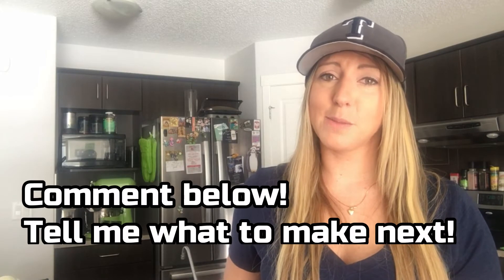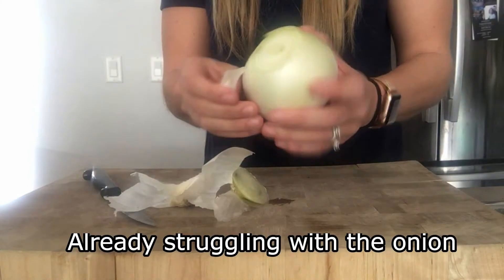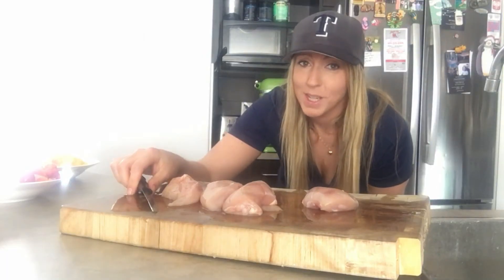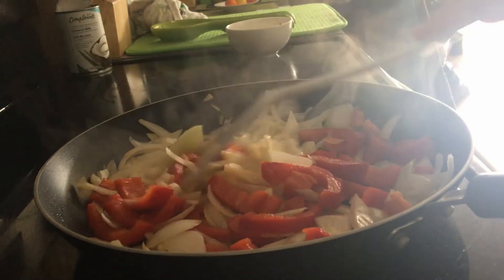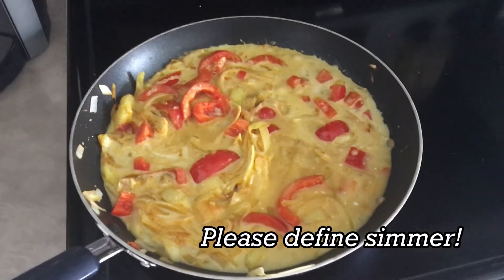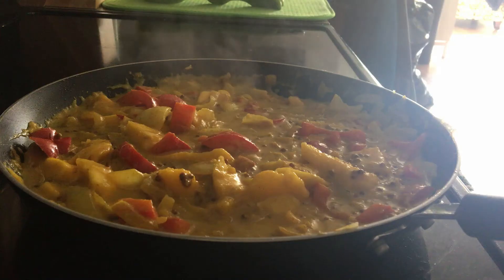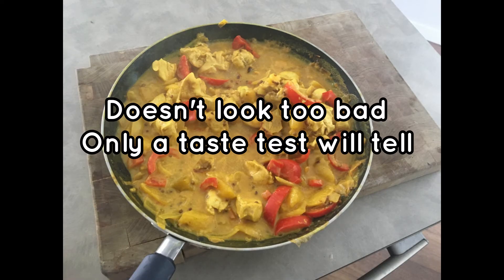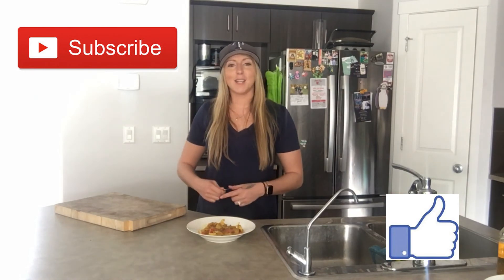Easy Recipe- Mango Chicken Curry- FAIL!!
This should go on the Pintrest Fail list. As my first attempt at documenting my horrible cooking this did not disappoint.
This Mango Chicken Curry was a complete FAIL. Oh that Coriander. This recipe was from a website called "Just Easy Recipes". This was not an easy recipe. Well it may be for you!
At least my Curry didn't curdle. It wouldn't have tasted that horrible if I had skipped the Coriander. Oh well, Mango Chicken Curry you win this round.

Heres the link if you want to give it a go!